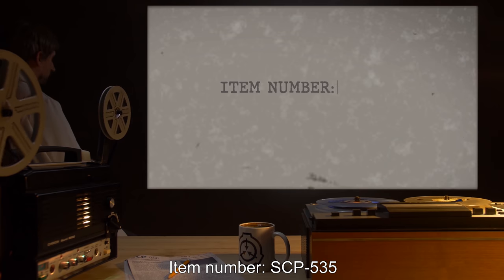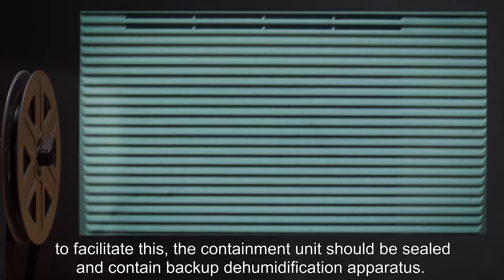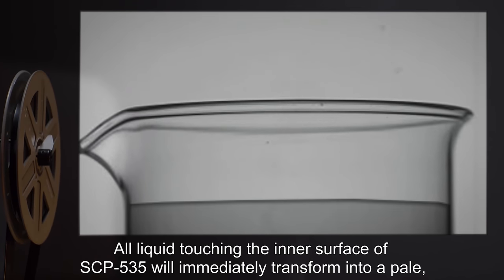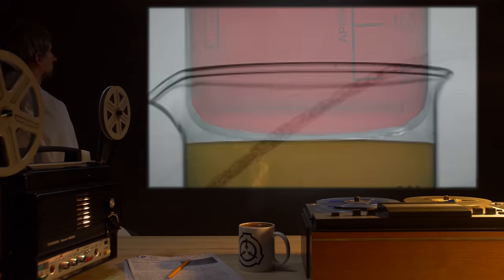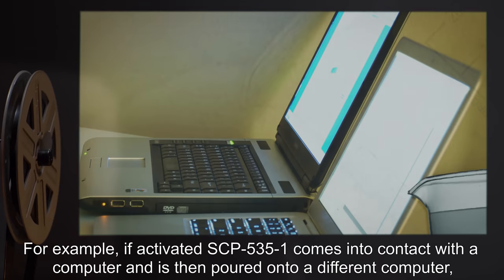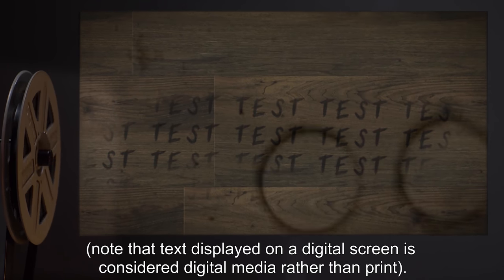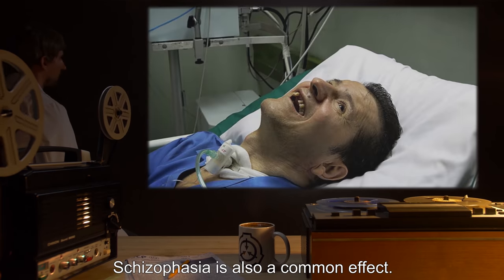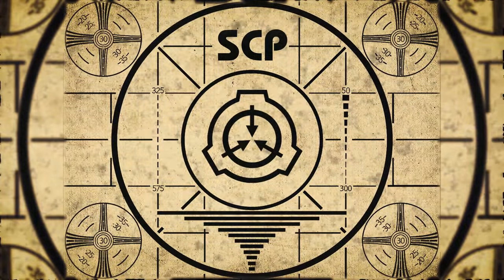SCP-535 | Communicative Beaker (SCP Orientation)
Today we will be studying Item number SCP-535: Communicative Beaker, Object class: Euclid.

SCP-535 appears to be an ordinary 250mL borosilicate glass laboratory beaker. All liquid touching the inner surface of SCP-535 will immediately transform into a pale, translucent liquid from hereon designated as SCP-535-1.

SCP-535-1 appears to 'absorb' information from its surroundings. For example, if activated SCP-535-1 comes into contact with a computer and is then poured onto a different computer, the information from the first computer will be copied to the second.

When a living human comes within range of SCP-535-1, SCP-535-1 turns white. The effects of pouring active white SCP-535-1 onto another person are highly unpredictable. In benign situations, the subject may acquire a minor fact or memory. Far more common, however, is mental illness, including but not limited to schizophrenia, dissociative identity disorder, severe anxiety or generalized hallucinations.

and released under Creative Commons Sharealike 3.0. Contributor: ModernMajorGeneral

Author:Chyah